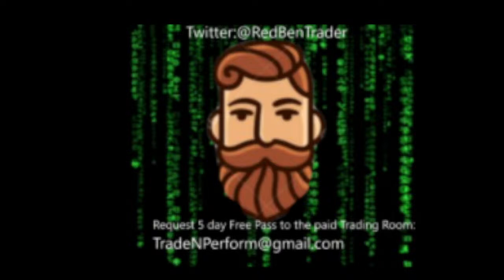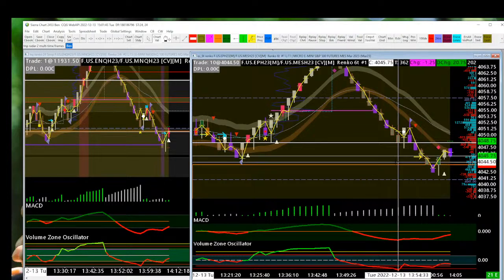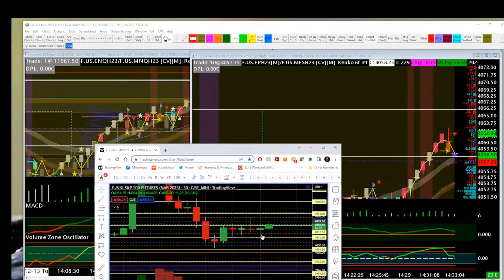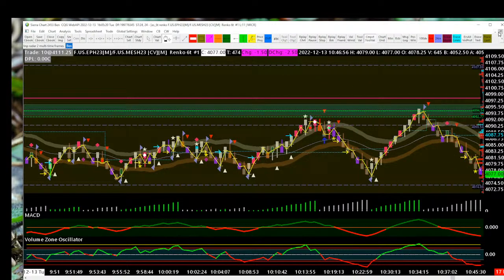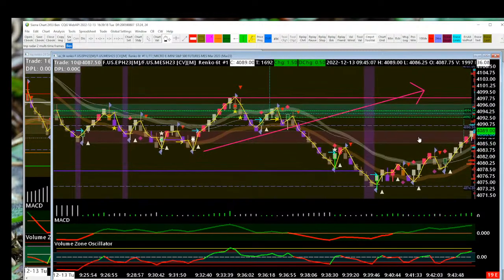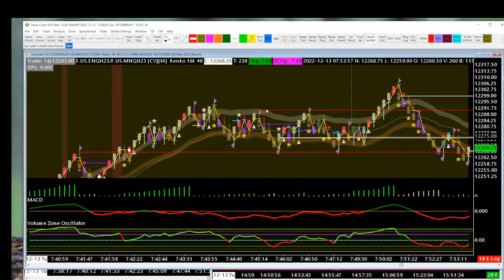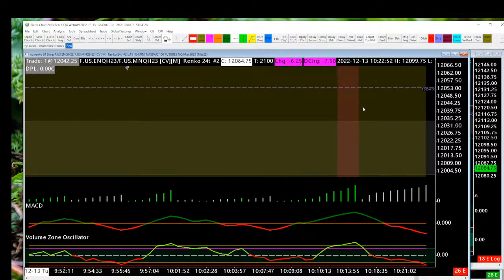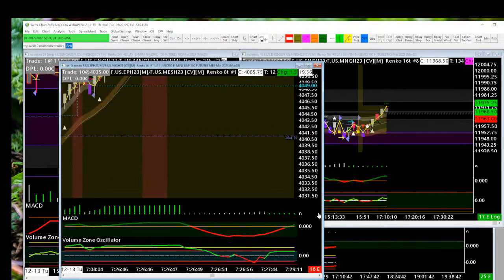12/13/22 RTH Futures Trading Execution Tools